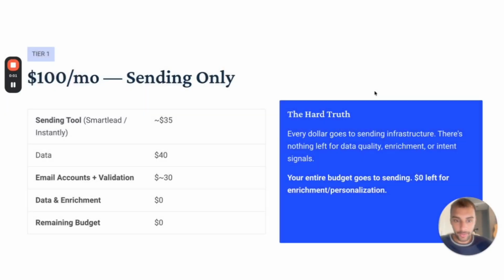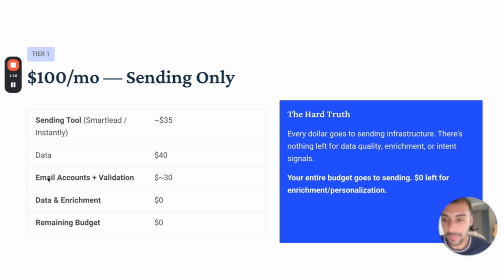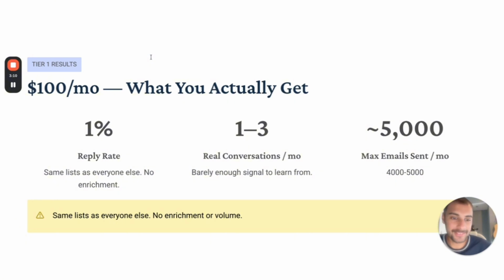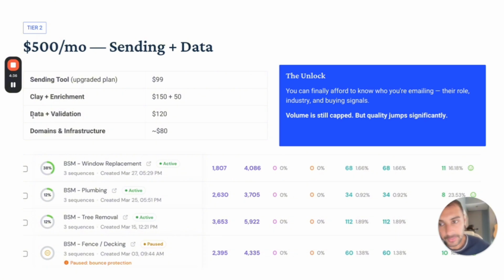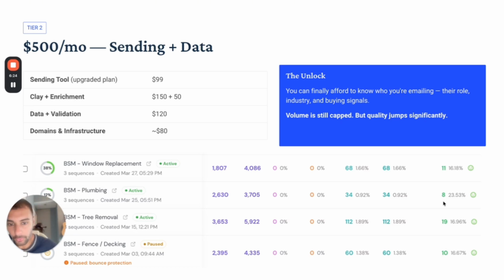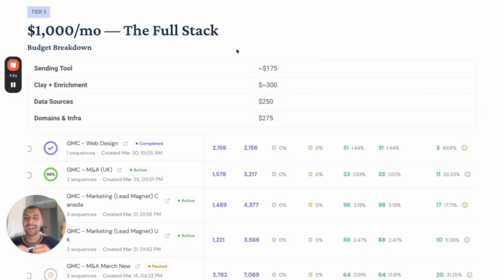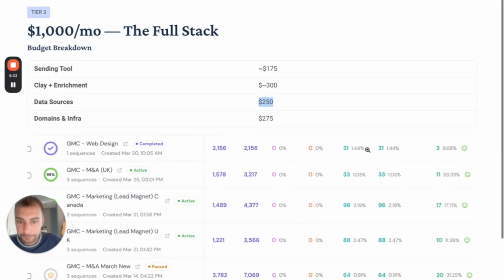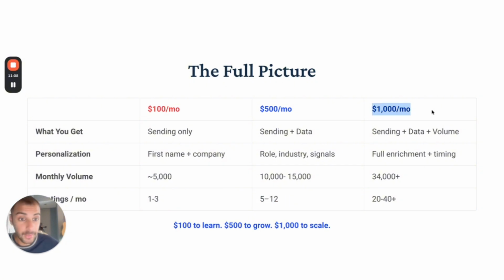$100 vs $1,000 Cold Email, The Difference Is Insane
I've generated over $1.5M in revenue and booked 1,000+ meetings for clients using cold email. In this video I break down exactly what you get at every budget level, the tools, the data, the results, and where most people waste money